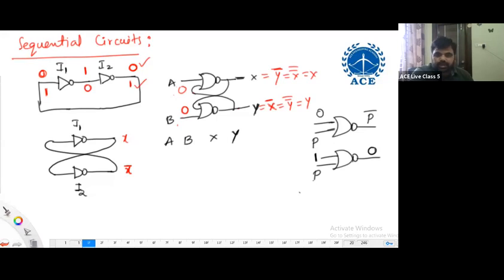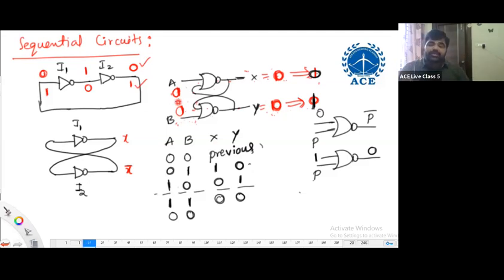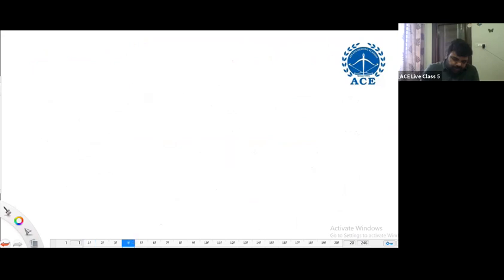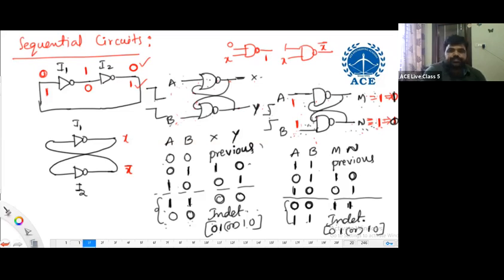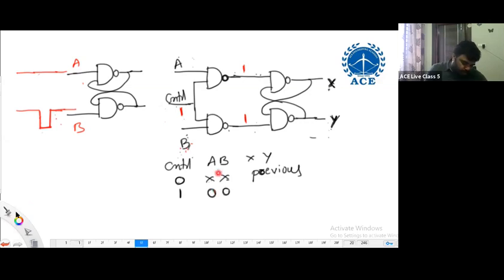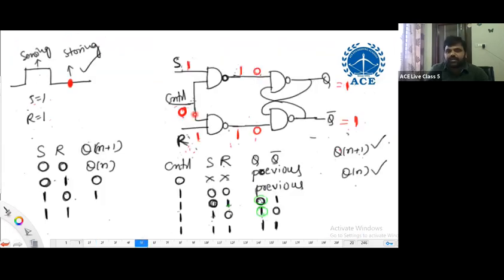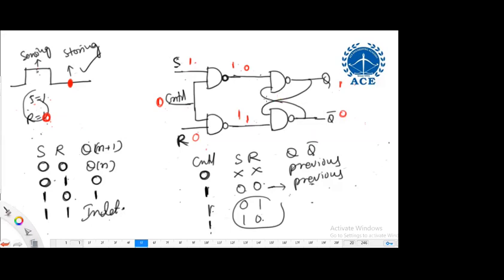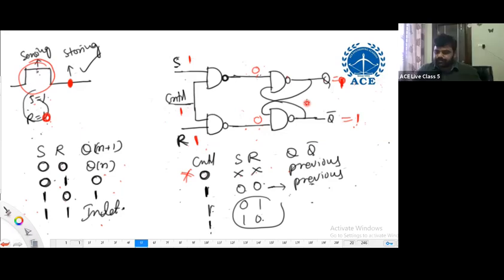DE Day 13 1